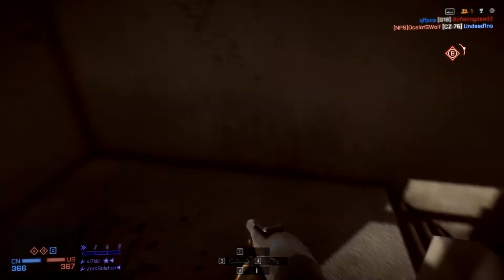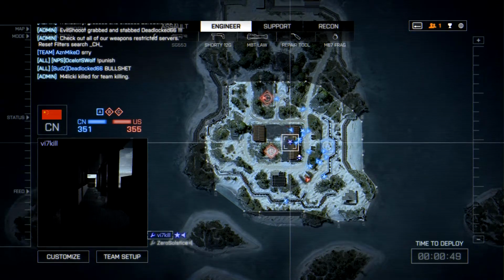Battlefield 4 - Shorty 12G Shotgun Gameplay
Doing some things and thinking out play tactics with the Shorty 12G Shotgun sidearm.